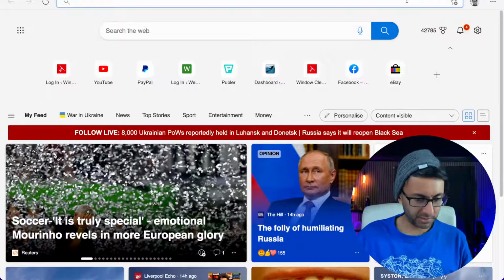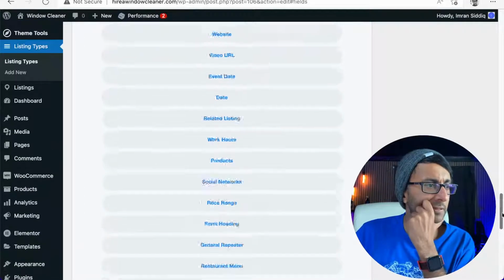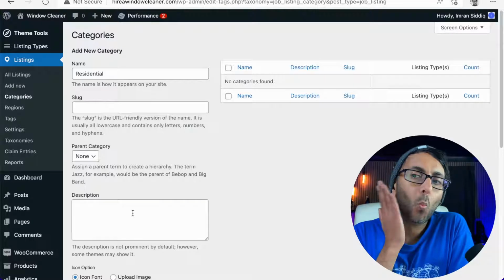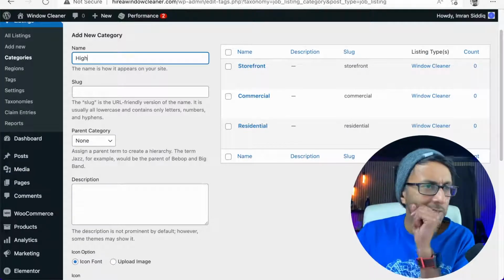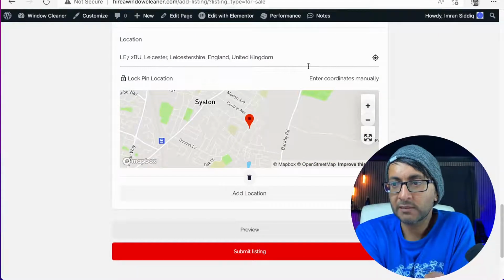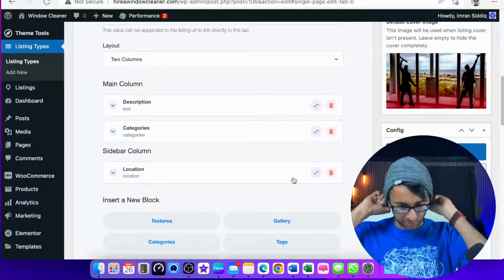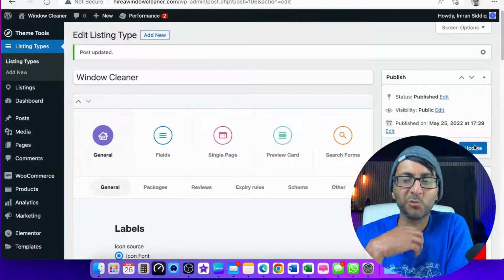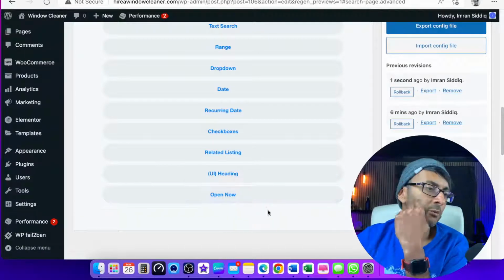Kick-Ass Live Chat Show - 26th May 2022 - Ask Me Anything - Websites & Elementor